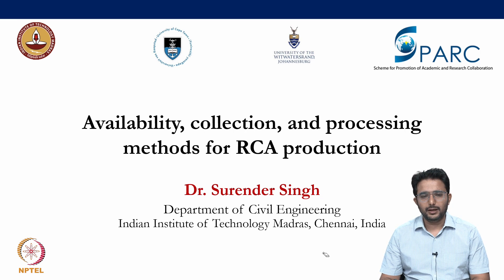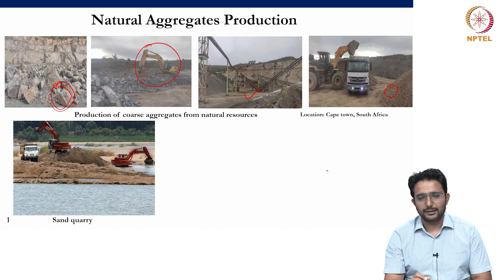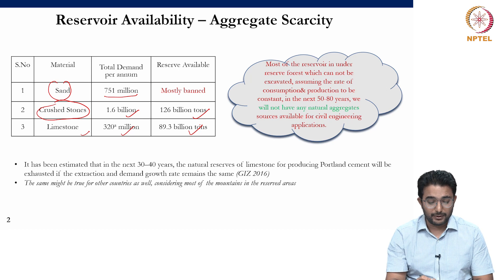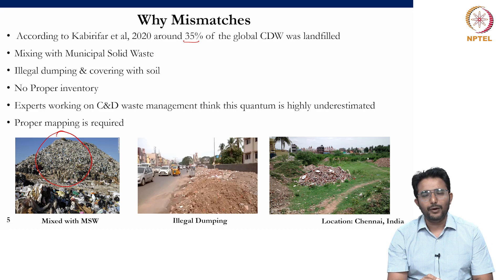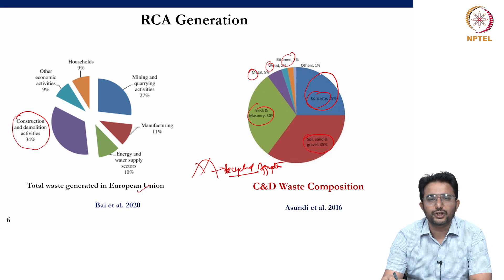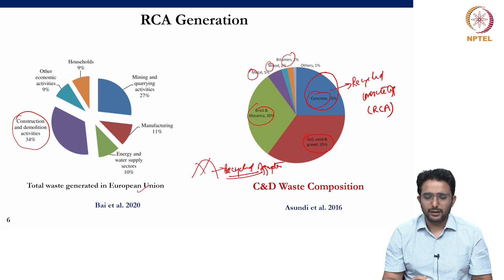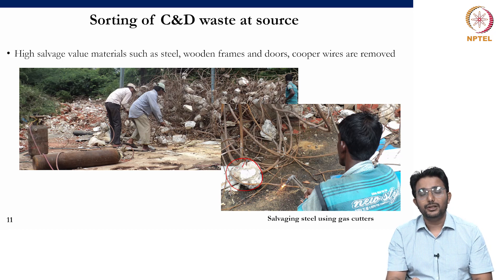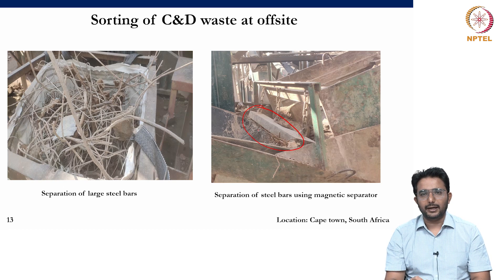#5 Recycled Concrete Aggregate (RCA) | Availability | Collection | Processing Methods | Part 1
Welcome to 'Advanced Topics in Science and Technology of Concrete' course !

This lecture discusses the availability, collection, and processing methods of recycled concrete aggregate (RCA). It covers how natural aggregates are produced, the global consumption of natural aggregates, the generation and collection of construction and demolition (C&D) waste, and preliminary processing techniques for RCA.